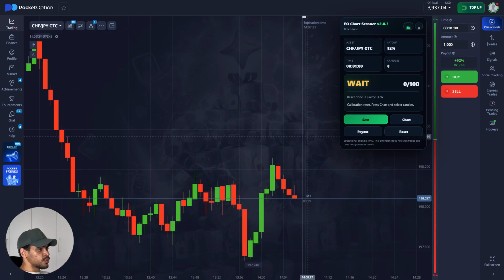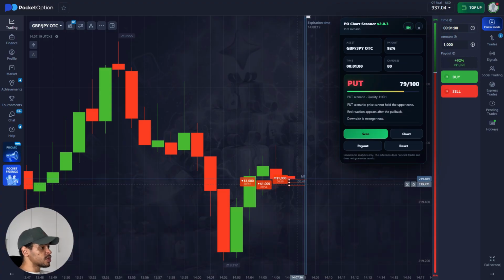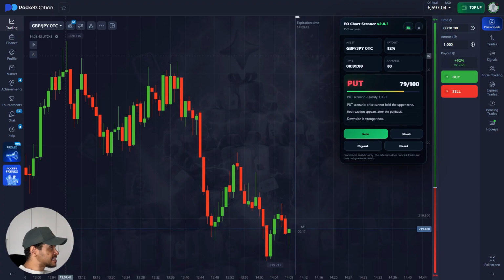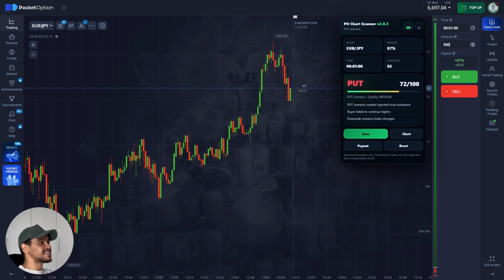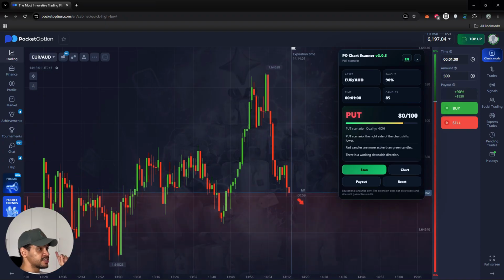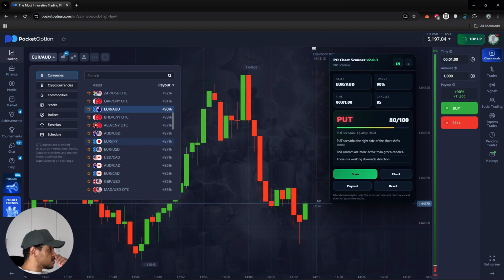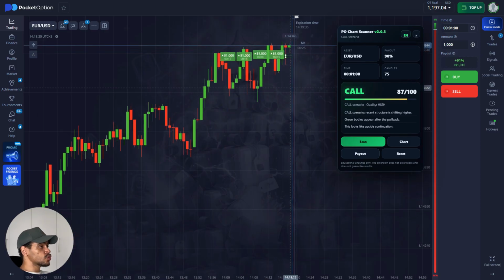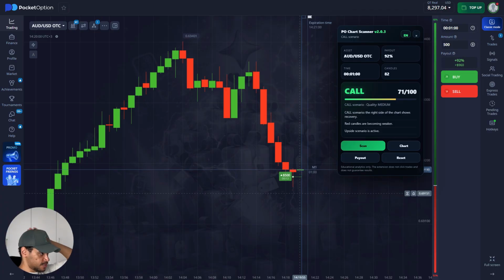AI Trading Bot: $100 to $5000 | How To Trade Binary Options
Here I run an ai trading bot and show how to trade binary options using this chart scanner. The series continues, and I walk the setup live on binary options pocket option. You'll see how the pocket option ai handles each entry and where it all fits inside binary options ai trading.